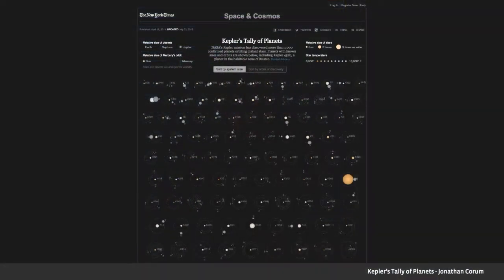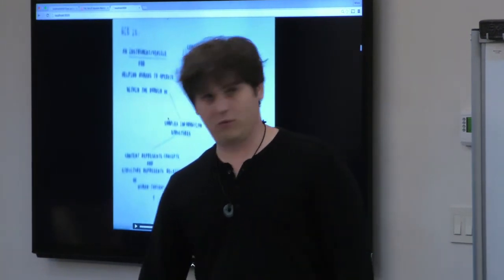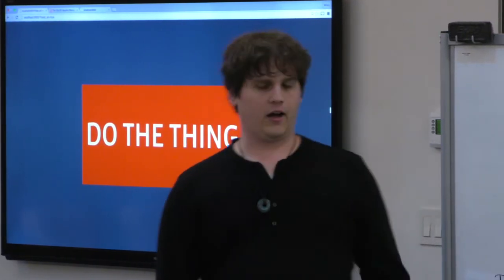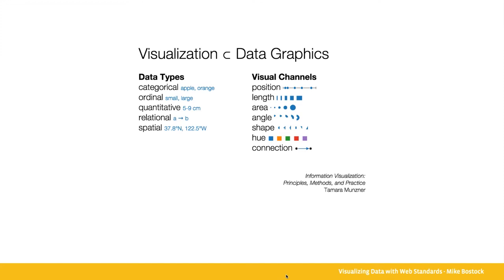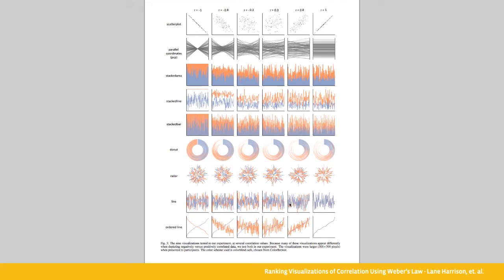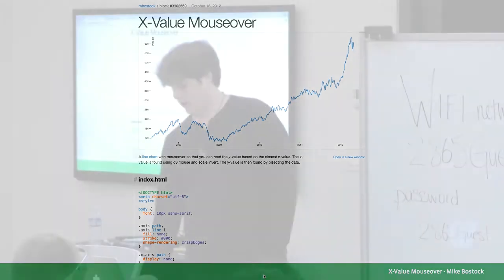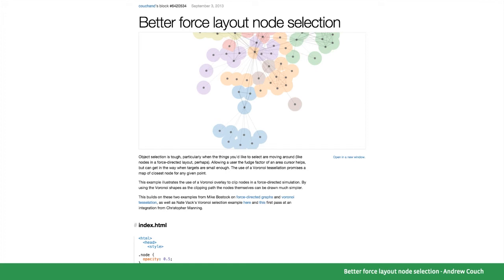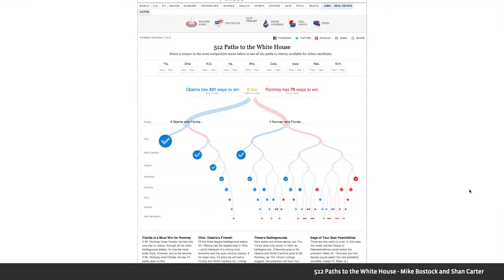bayd3: Miles McCrocklin - Data Visualization 09.16.2015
Miles gives a comprehensive overview of data visualization for d3.js practitioners. Surveying dozens of modern and historical examples he points out where we are and points at where we should be.

Thanks to Andreessen Horowitz for hosting the event and sponsoring the videography!